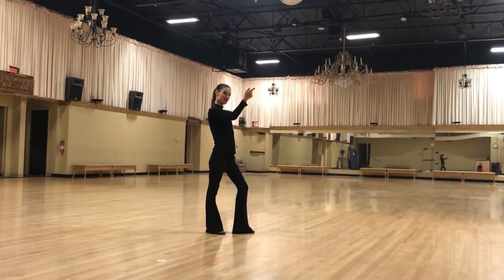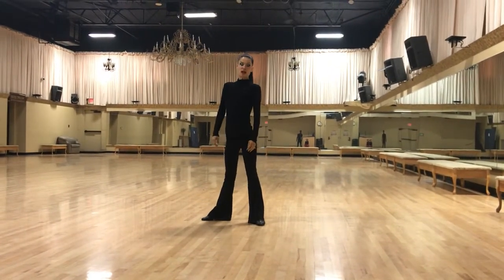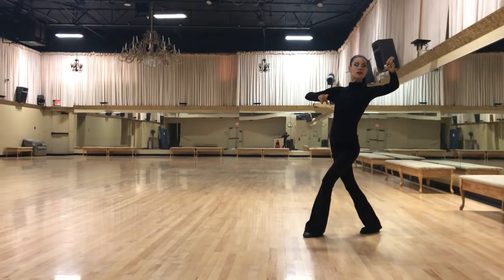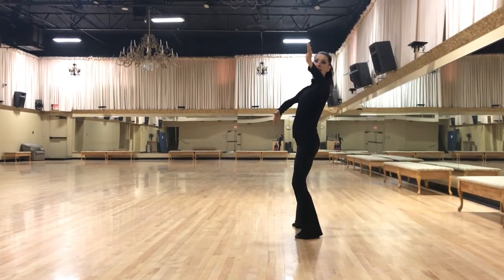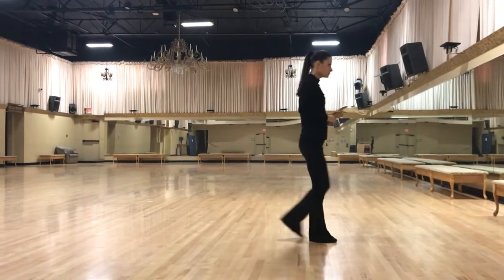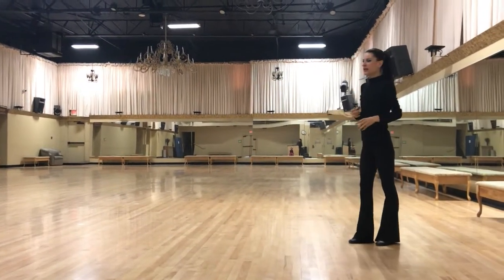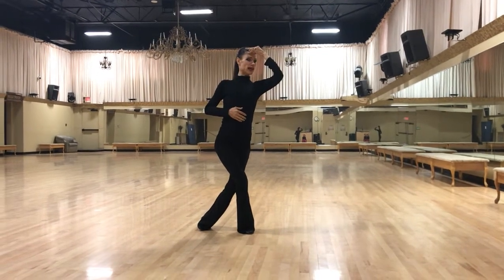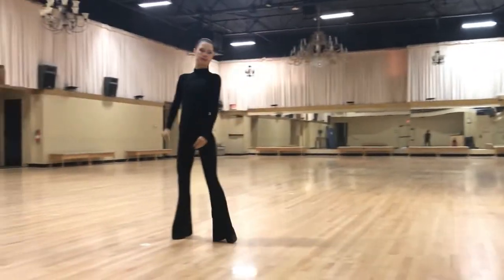How to Dance a Fallaway Reverse Slip Pivot in Tango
***JOIN ME!  DAY IN THE LIFE OF A PRO BALLROOOM DANCER***

For those of who don't know me -- I am a professional ballroom dancer with over 30 years experience in this industry performing, competing in the newcomer, bronze, silver, novice, pre-championship, amateur championship, professional rising star, and championship professional levels.  I've been teaching amateur, pro-am, professional, social dance, and competitive dancers since the day I turned pro, plus I owned the largest ballroom dance studio in the country for over 15 years.  I've competed pro-am (as the professional in the partnership, dancing with students).  I also have had various levels of involvement with a variety of ballroom dance TV shows like Dancing with the Stars, So You Think You Can Dance, and Ballroom Bootcamp.

If you would like today's topic, please press the "THUMBS UP" icon.
For daily heads up on what topic we're discussing, press the "BELL" icon.